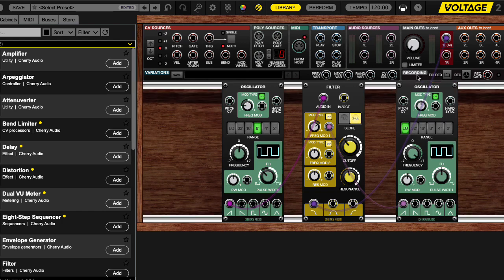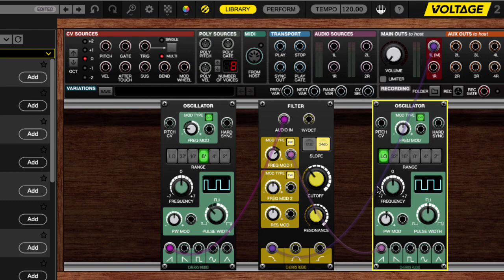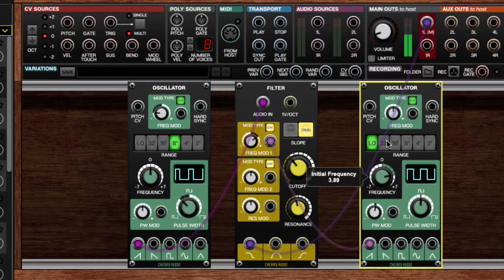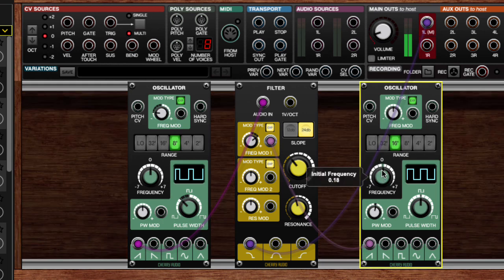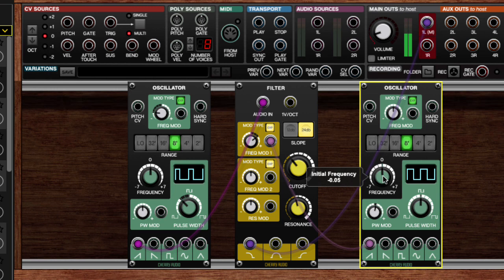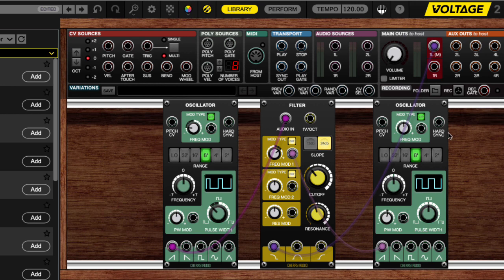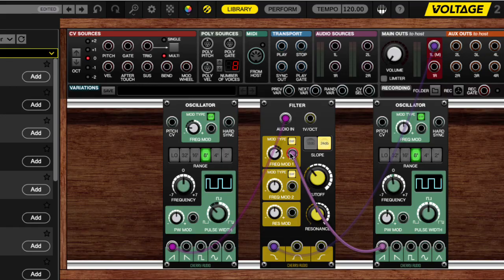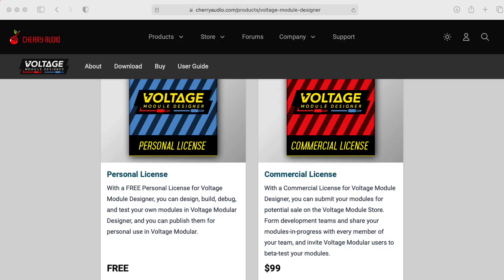Control Signal Aliasing in Voltage Modular by Cherry Audio (Modulating Filter Cutoff at Audio Rates)